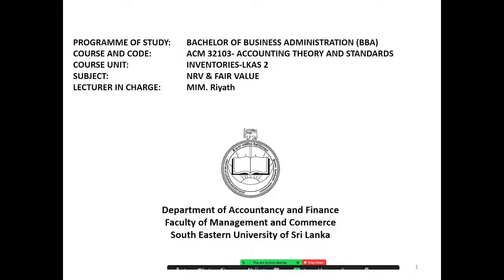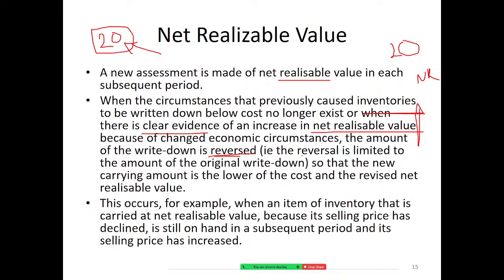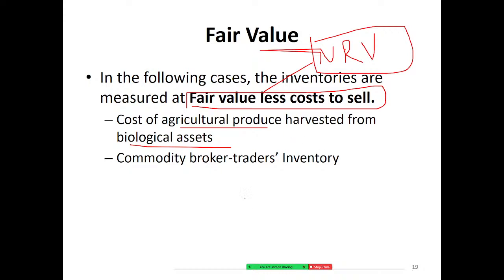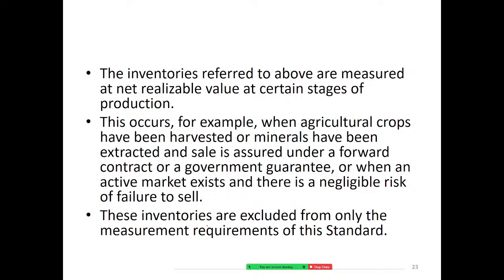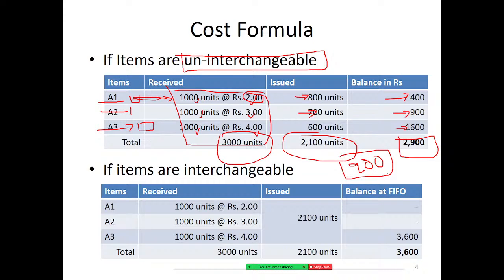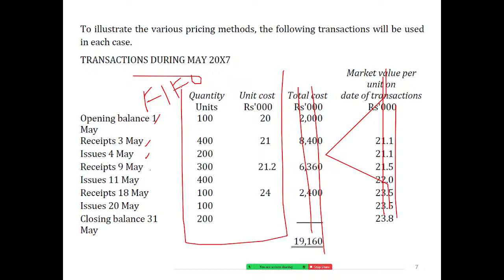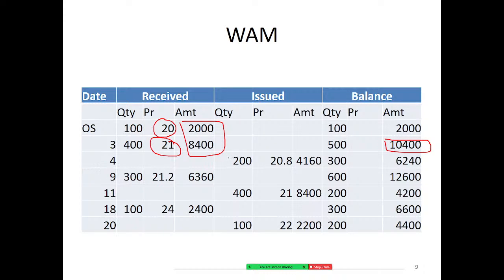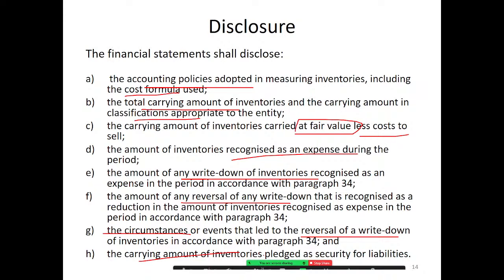Inventory Valuation: LKAS 2, NRV Reversals, FIFO & Cost Formulas Explained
Welcome commerce, management, and statistics students to this highly comprehensive academic tutorial on advanced Inventory Valuation, continuing our exploration of LKAS 2 / IAS 2 led by Mr. Riyath Ismail. In this essential session, we dive deep into the subsequent measurement of inventories, focusing heavily on Net Realizable Value (NRV), cost formulas, and strict statutory disclosure requirements.

We begin by analyzing the dynamic nature of Net Realizable Value. You will learn the critical accounting rules for when circumstances that previously caused inventories to be written down below cost no longer exist. If there is clear evidence of an increase in NRV due to changed economic circumstances, the previous write-down must be reversed. However, we strictly demonstrate that this reversal is permanently limited to the amount of the original write-down, ensuring the new carrying amount is the lower of the cost and the revised NRV. We also mathematically outline how the carrying amount of sold inventories is recognized as an expense in the period the related revenue is recognized.

Next, we explore exceptions where specific inventories are measured at fair value less costs to sell. This rule specifically applies to agricultural produce harvested from biological assets (governed under LKAS 41) and the inventories of commodity broker-traders. Broker-traders acquire inventories principally to sell in the near future and generate profit from market price fluctuations; thus, changes in fair value less cost to sell are recognized immediately in profit or loss in the period of the change.

A major focus of this lecture is mastering statutory Cost Formulas. The standard strictly dictates that when inventory items are ordinarily interchangeable, businesses must use either the First-In, First-Out (FIFO) method or the Weighted Average method. We highlight a vital, highly-tested rule: the Last-In, First-Out (LIFO) method is explicitly not recommended and cannot be used under LKAS 2. For items that are not ordinarily interchangeable, or goods produced and segregated for specific projects, the specific identification of their individual costs must be utilized. We provide step-by-step mathematical examples for computing closing stock under both FIFO and simple weighted average frameworks.

Furthermore, we introduce practical measurement techniques used when standard cost calculation is commercially impracticable. You will learn about the Standard Cost method, which factors in normal levels of materials, labor efficiency, and capacity utilization, alongside the Retail Cost method. The Retail Cost method is heavily utilized in the retail industry to determine inventory cost by appropriately reducing the sales value by an estimated gross margin percentage. Finally, we outline the strict statutory disclosure requirements, including detailing accounting policies, carrying amounts, written-down expenses, reversals, and any inventories pledged as security liabilities.